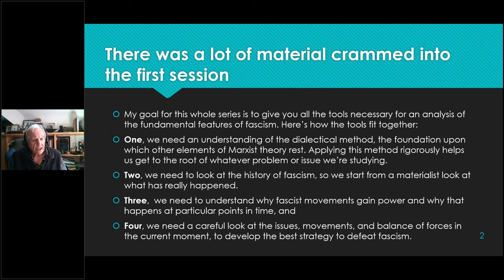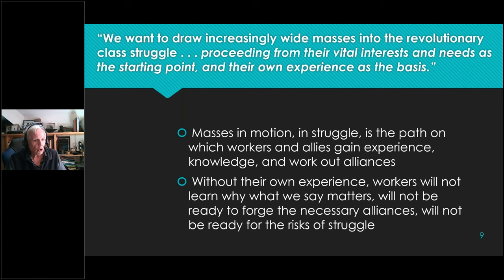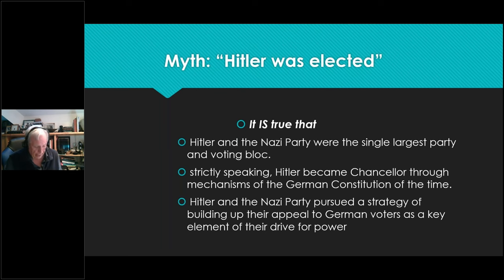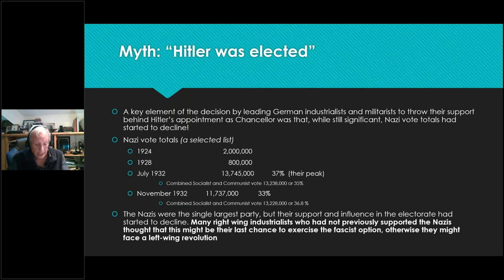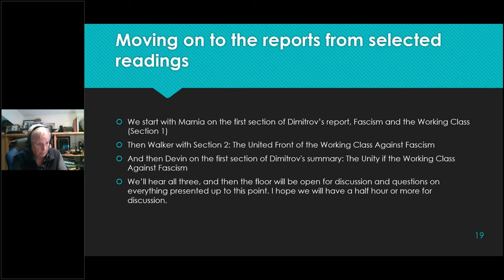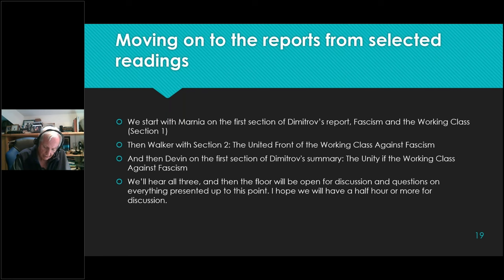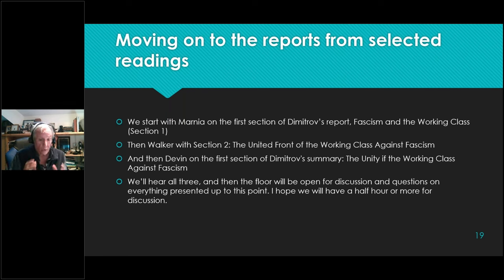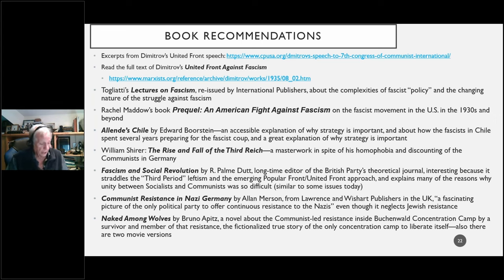Fascism Mini-Series Session 2 of 4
Session Two: Fascism--its history, causes, what does and doesn't work in fighting fascism (using Dimitroff)

Dialectics, Strategy, and the United Front Against Fascism: 4 Session Series

This 4-session mini-series takes a Marxist intensive look at developing dialectical strategy and how that leads to the united front/popular front approach our Party has adopted. The series ends with an in-depth dive into the Party Program and how it expresses our strategy. Participants were asked to do some preparatory reading for each section, and volunteers focused on sections of Dimitroff's United Front Against Fascism report and on sections of the Party Program, presenting those sections to the class.